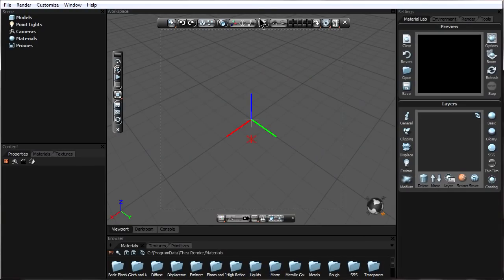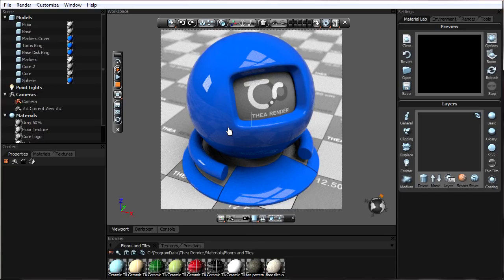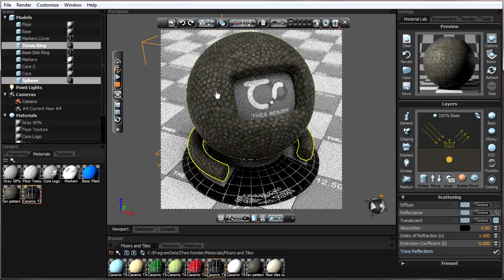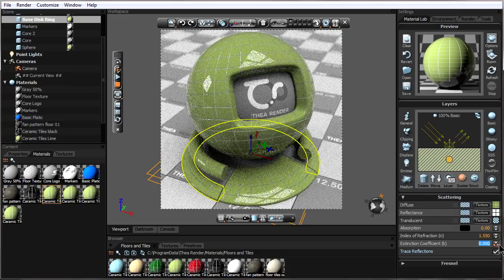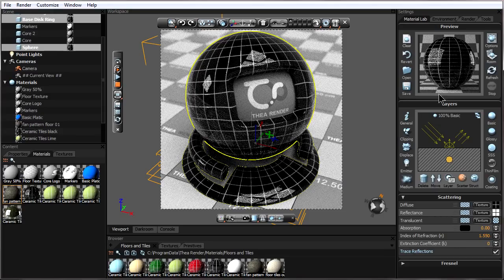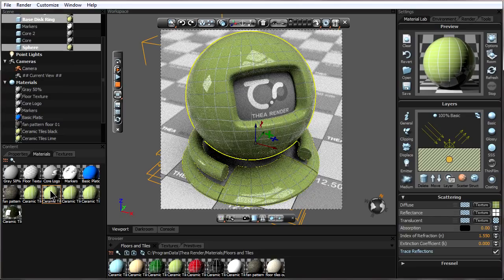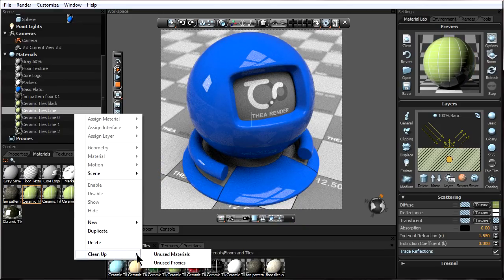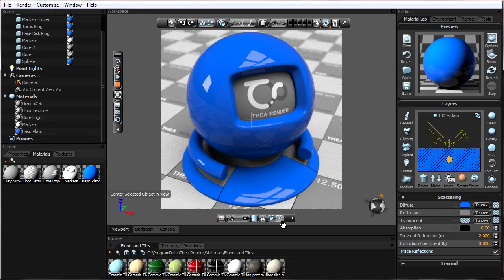Applying Materials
An introductory tutorial on applying materials in Thea Render. Created by John Bandi